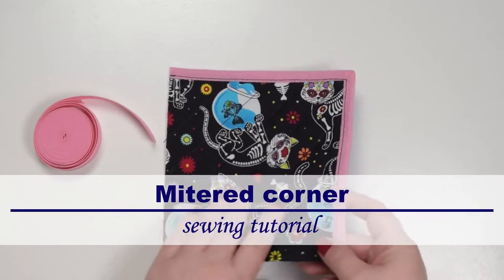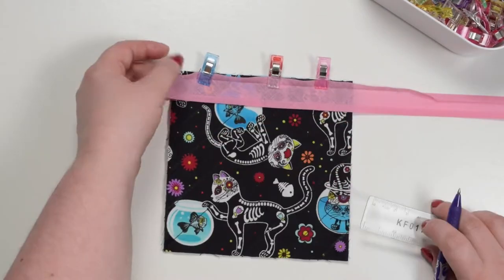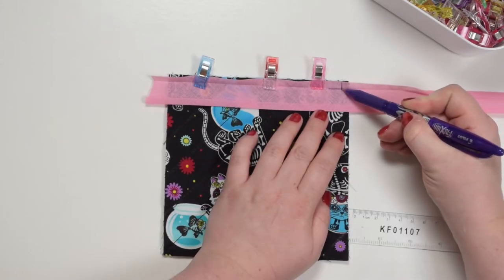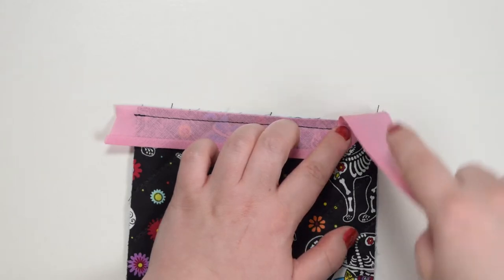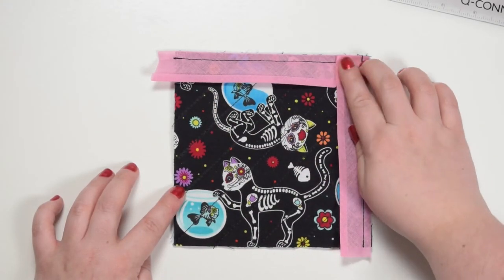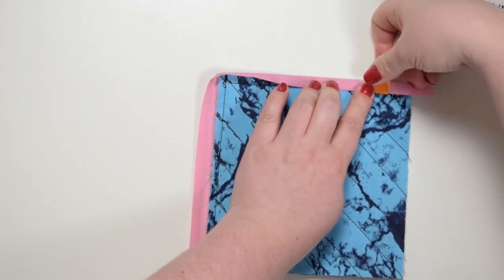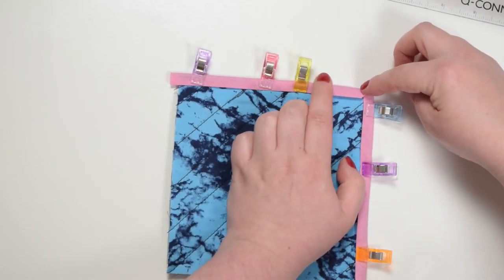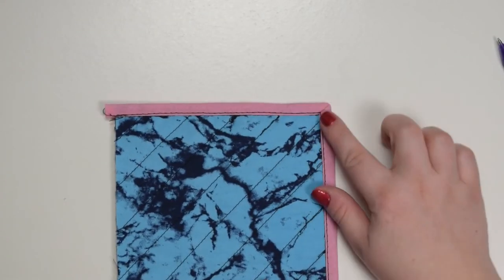How To Finish Mitered Corners With Bias Binding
Hello, my crafty friends! In this video, I will show you how to make mitered corners with bias binding. You can use this technique to make neat corners on quilts, coasters, blankets, table runners and so much more!
It is easier than you may think, so let's get sewing!

Bias binding